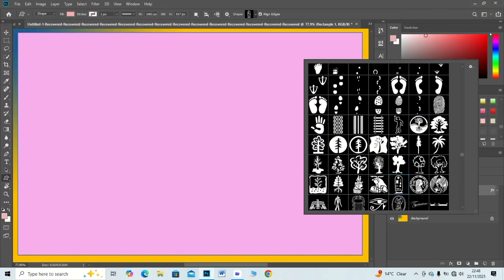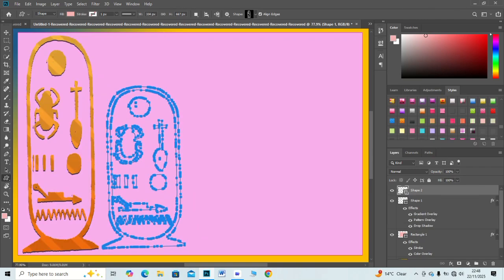HDR 4K Portrait| Professional Retouching LookCanonR5 + Photoshop ColorGradingMasterclass#E9DED78#818